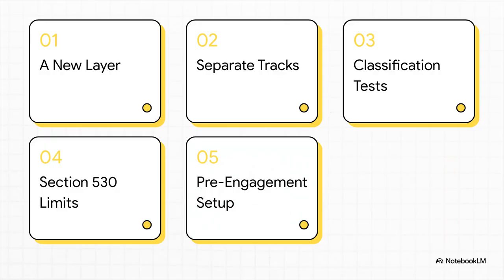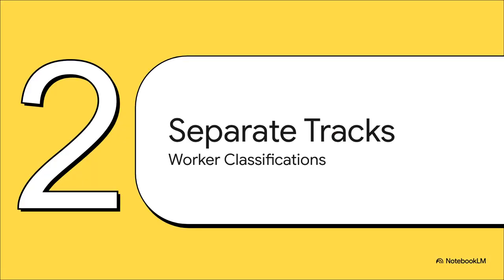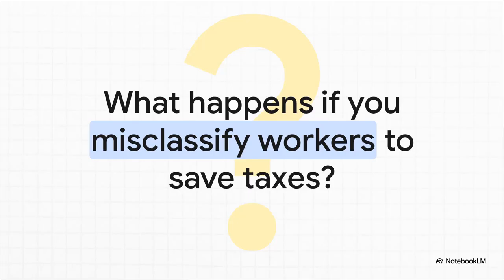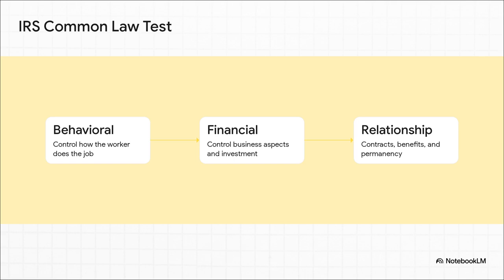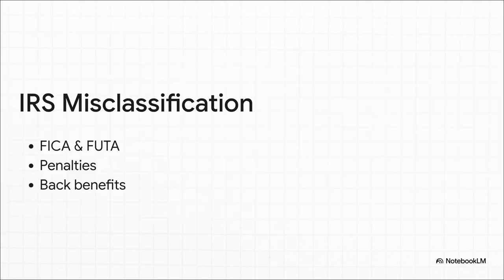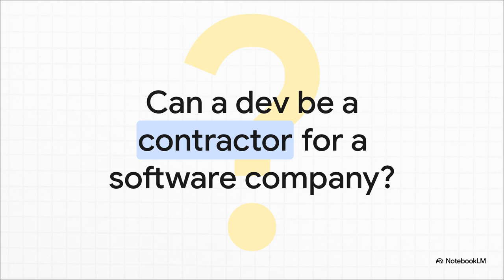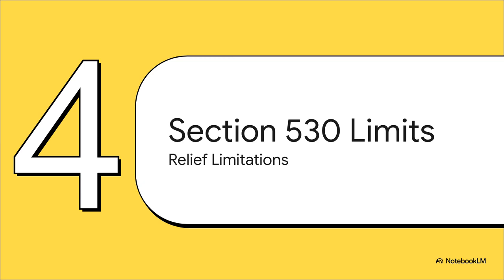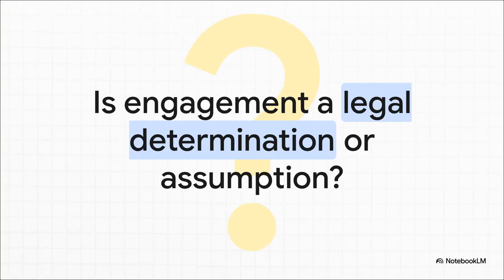Worker Classification: IRS, DOL & ABC Tests Explained | Payroll & Contractor Compliance, Part 1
Before you hire anyone or engage a contractor, one decision determines everything: employee or independent contractor? Get this wrong and the exposure runs back to day one.
In this first video of the Payroll & Contractor Compliance series, we cover what the cycle is designed to do, how the employee and contractor tracks work differently, and the three legal tests that determine classification — the IRS Common Law Test, the DOL Economic Reality Test, and the ABC Test applied in California, New Jersey, Massachusetts, and Illinois. We also explain IRS Section 530 relief: what it protects and, critically, what it doesn't.
This is the foundation everything else in the series builds on.
📚 Part of the PNJ Group Business Cycle Advisory Training series.

▶ Next: Part 2 — Pre-Engagement Compliance